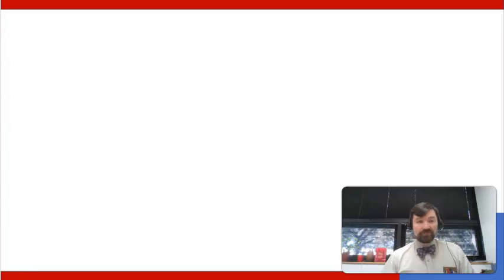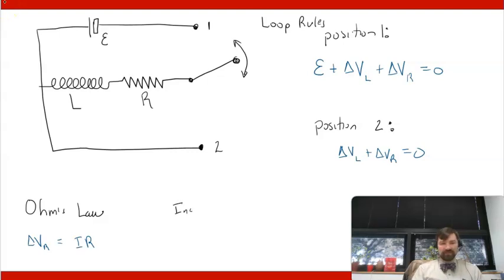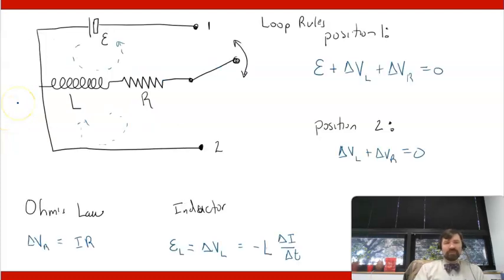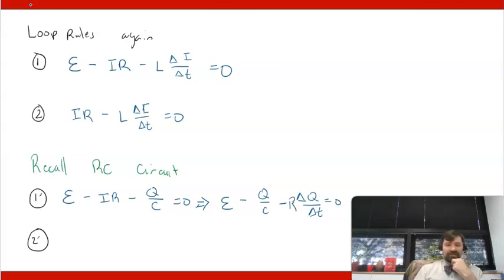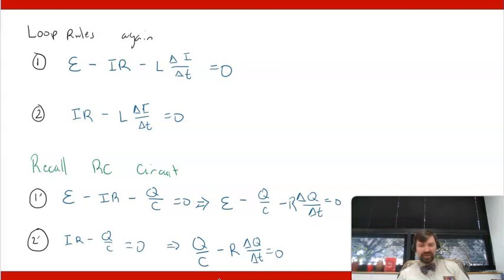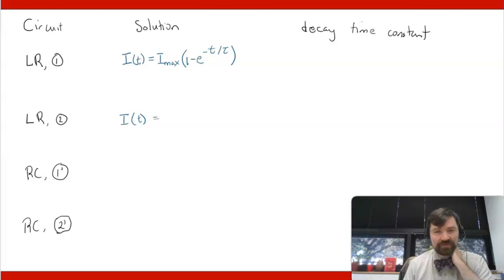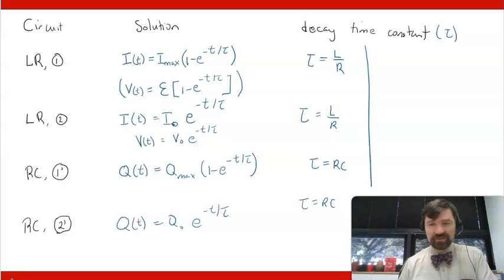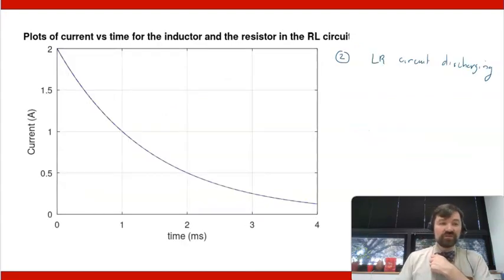LR Circuits Loop Rules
An Algebra-based introductory physics discussion of the loops rule for series inductor-resistor circuits, along with the solutions to the current and voltage as functions of time for these circuits. There is also a brief discussion the similarities between these circuits and RC circuits.